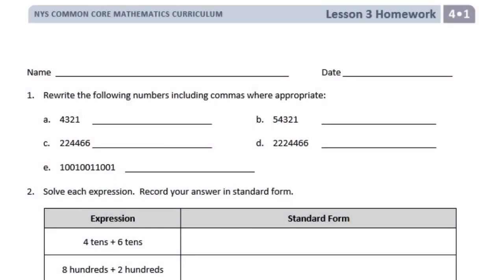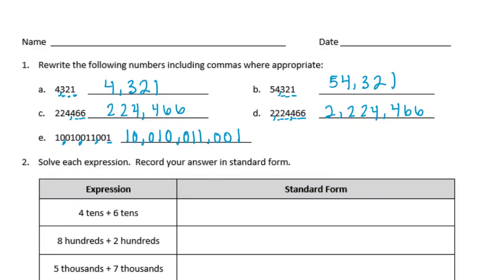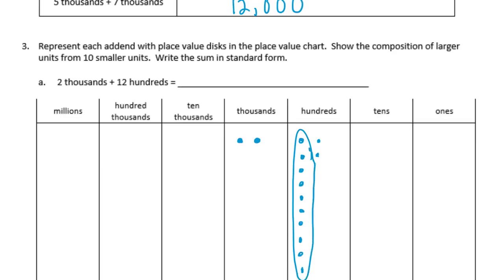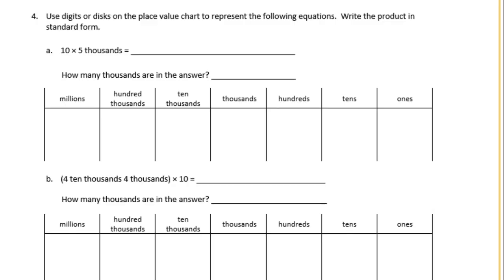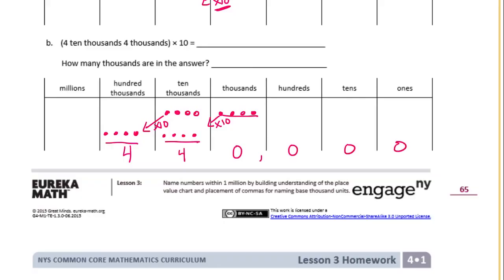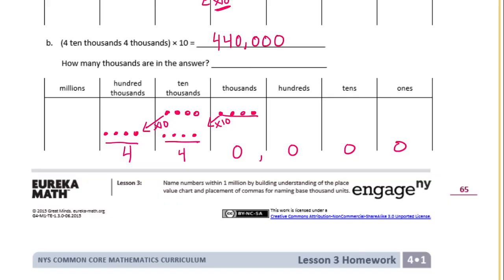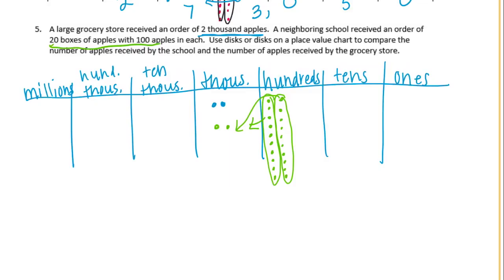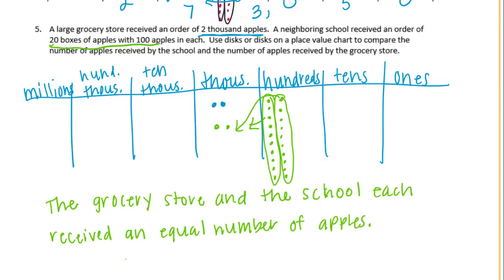Engage NY // Eureka Math Grade 4 Module 1 Lesson 3 Homework